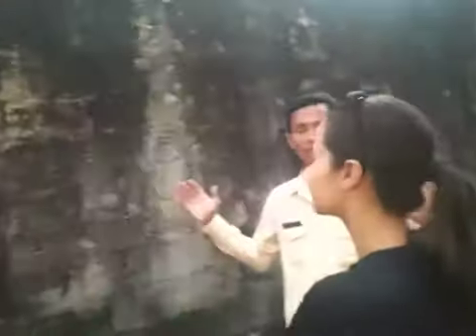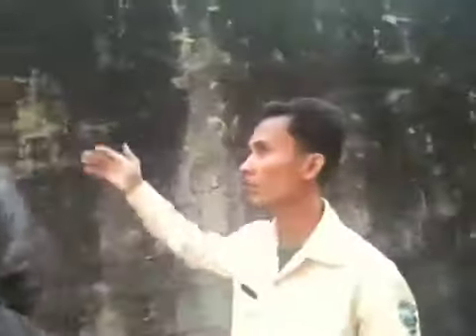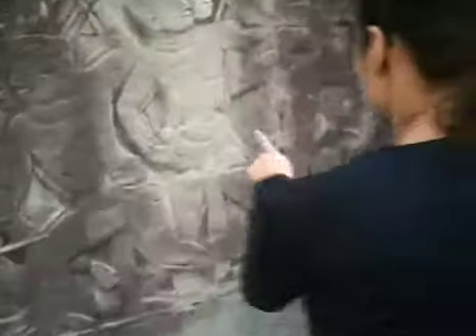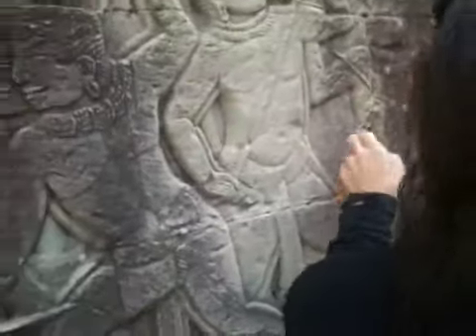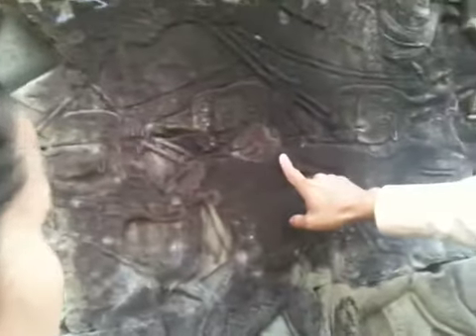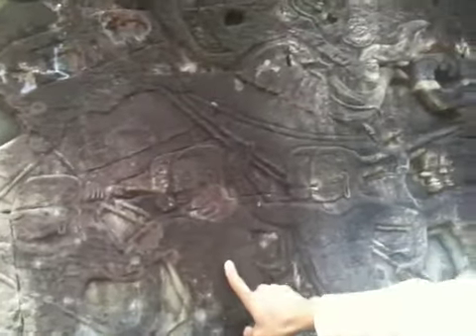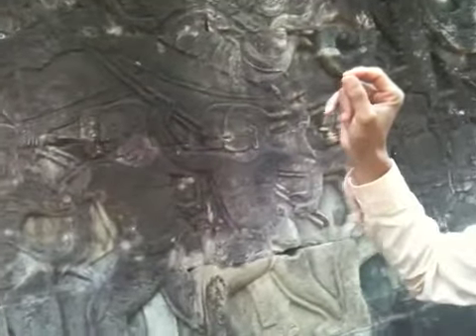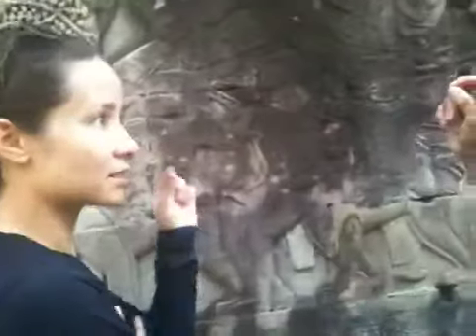Ankor Thom siem reep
Siem reep temples